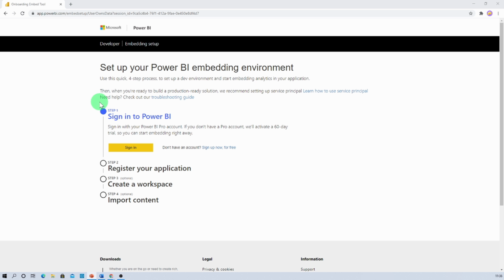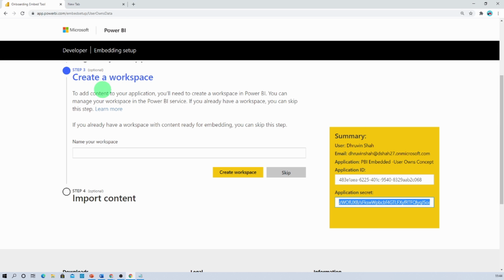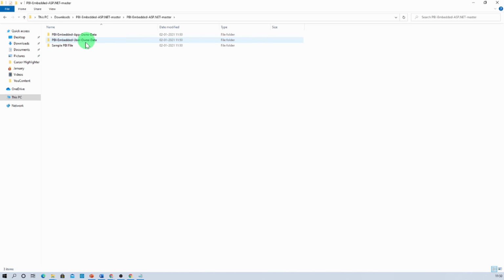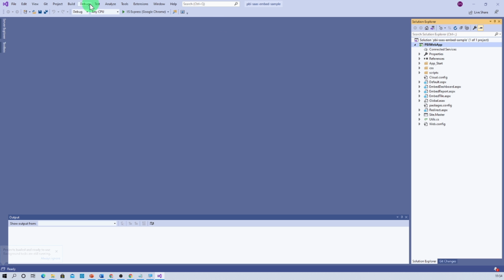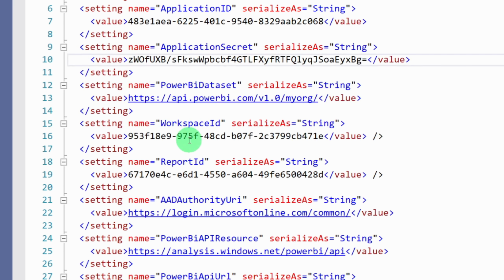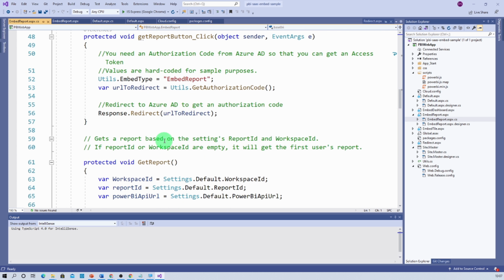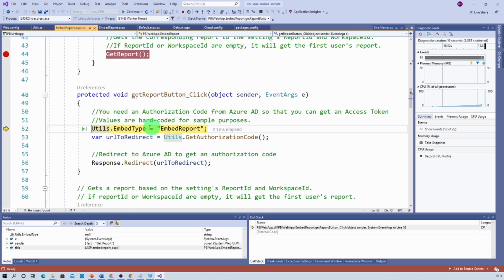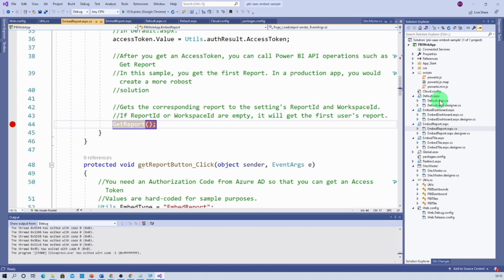Embed Power BI Report for Organization using User Owns Data | Part 9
Welcome to the Power BI Embedded Step by Step Series. You are watching the ninth part of this series and during this video, we will learn how we can embed Power BI reports for an organization using the User own data concept. During this method, while embedding users need to Sign In with their organizational account to view the embedded report and dashboard. During this entire session, we will use ASP.NET SDK for Power BI Embedded.

During this session, we will first register our Power BI app in Azure AD. The App registration process is somewhat different. App Registration link is available in the Link section. Then, we will create a Power BI Workspace and then publish one report to the Workspace. Once the report is being published, we will download the User Own data concept sample solution from my GitHub repository.

Once we open the solution, we will make some configuration changes and at last, we will start to debug our solution.

Chapters:
00:00 Start
00:30 PreCap
01:19 Register Power BI App
03:55 Download Sample App
05:12 Edits in Registered Power BI app from Azure Portal
05:44 Publish report to Power BI Workspace
05:58 Create workspace
06:20 Open GitHub
07:20 Get Workspace ID and Report ID
08:37 Open Code Solution
09:30 Open Solution in Visual Studio
10:12 Check References
11:01 Manage NuGet Packages if any Error
11:39 Make Configuration Changes in Cloud.Config file
13:30 Run Solution
14:51 User Owns Concept – Code Structure
17:01 Debug Solution
22:30 Subscribe

GitHub Repository for Power BI Embedded